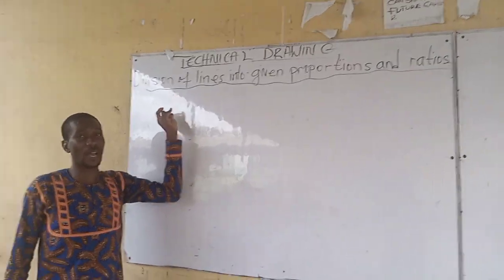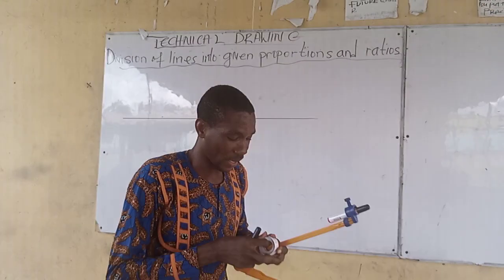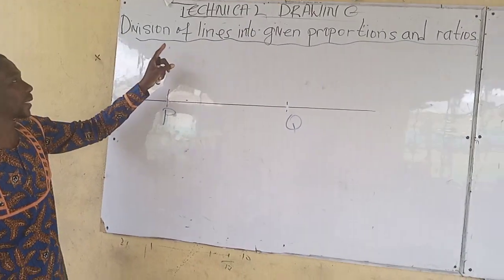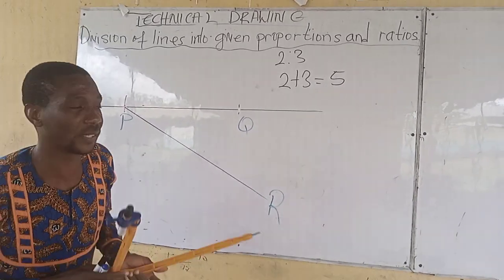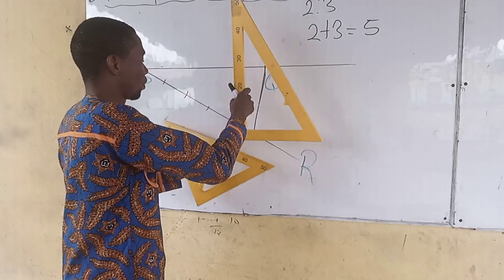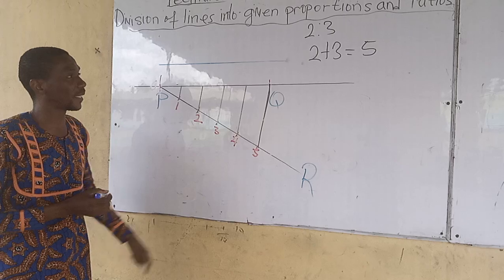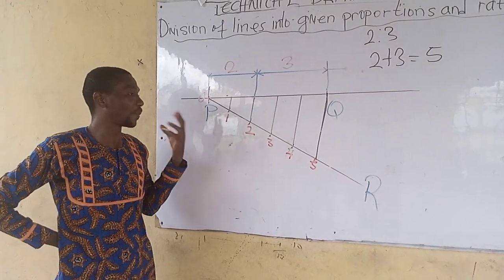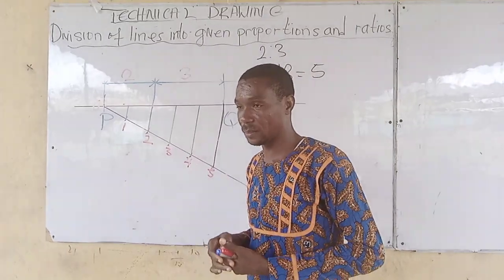How to Divide a Line into a given Ratio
Division of Lines